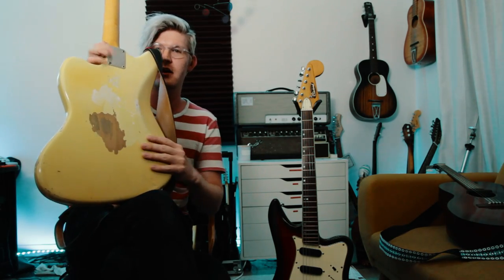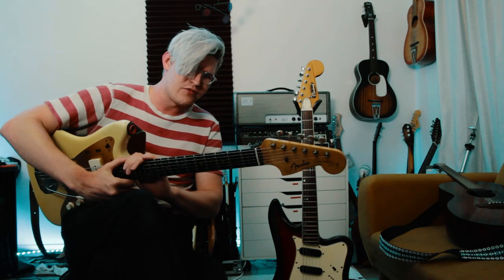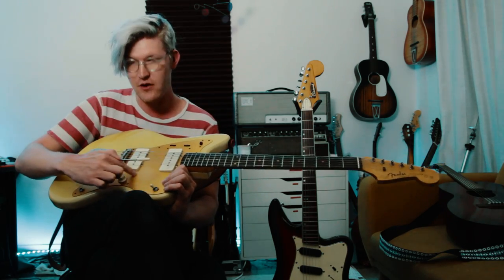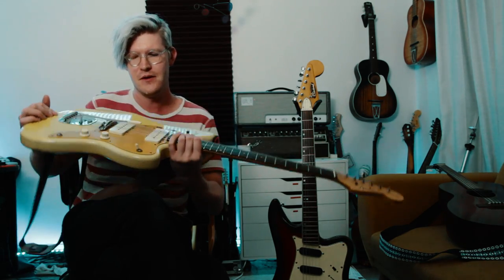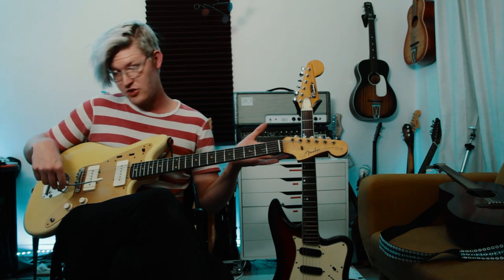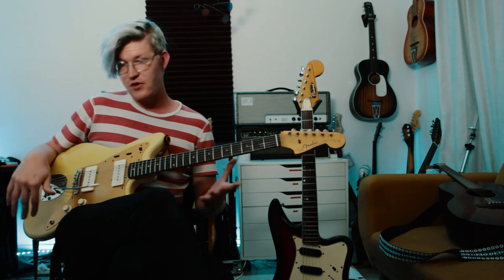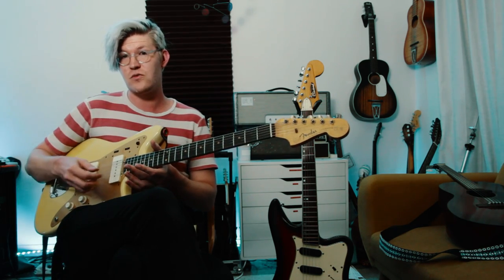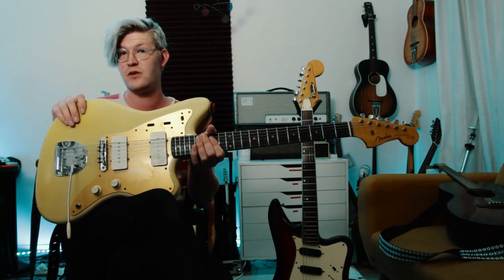The Story of my 1959 Fender Jazzmaster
The story of my 1959 Fender Jazzmaster. Plus me spilling the beans on everything I've done to it.